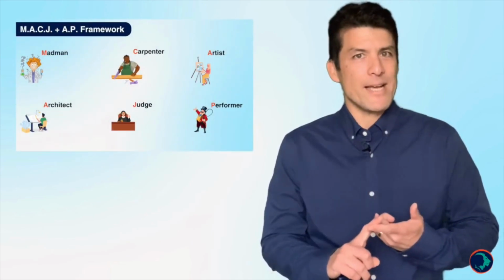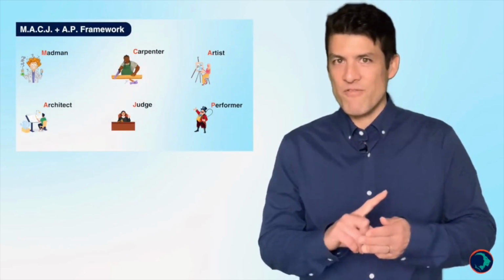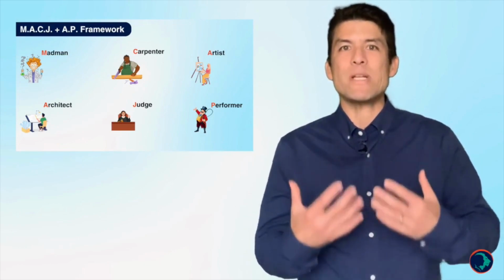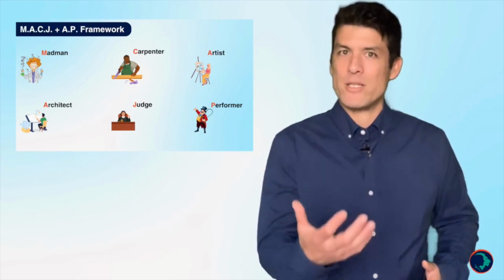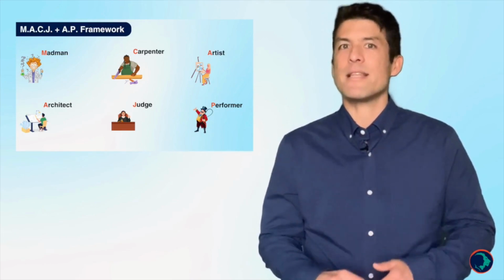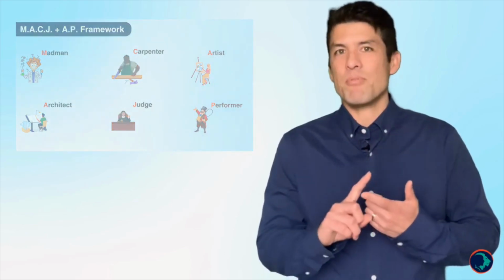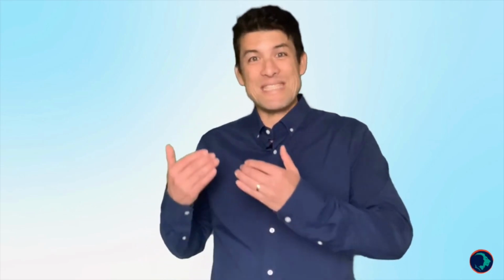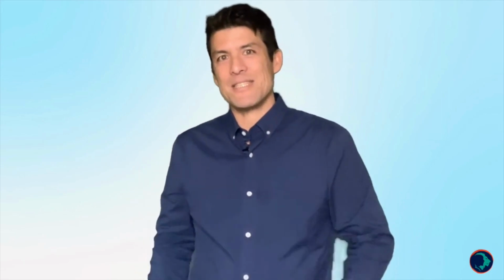The MACJ+AP Framework: Your Roadmap to Remarkable Presentations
In this video, we'll delve into the MACJ+AP framework, a game-changer for anyone looking to create outstanding presentations and speeches. 🚀

Madman (M) - Collect Information 📚
Start by gathering all the relevant data and knowledge about your topic.

Architect (A) - Create and Fill the Outline 📝
Build a structured outline for your presentation, ensuring your content flows logically. This step sets the foundation for a compelling speech.

Choose your words carefully, making your speech engaging and memorable. Craft your language to resonate with your audience.

Judge (J) - Decide What Stays and What Goes 🧐
Editing is crucial. Learn to trim the fat and keep only the most relevant content. Your audience's time is precious.

Artist (A) - Add Visuals to Support Your Presentation 🖼️
Visual aids will enhance comprehension and engagement. Incorporate visuals that complement your message without overwhelming your audience.

Performer (P) - Use Non-Verbals to Capture Attention 🎭
Master the art of non-verbal communication, from body language to tone of voice. These elements can make or break your presentation. Practice your delivery, paying attention to gestures, eye contact, and vocal variety.

By the end of this video, you'll have a comprehensive understanding of the MACJ+AP framework and how it can transform your presentation and speech skills.